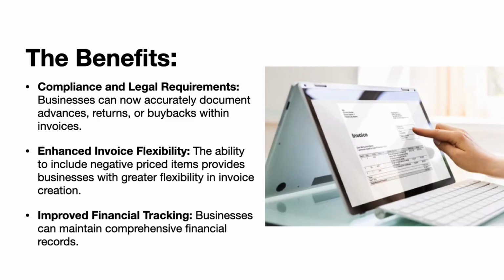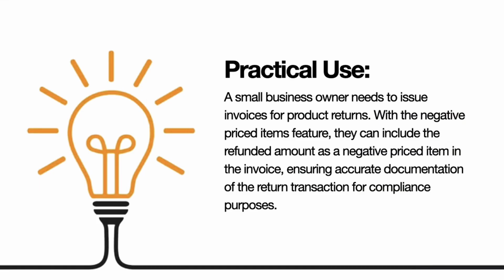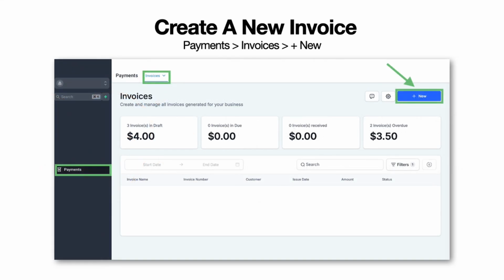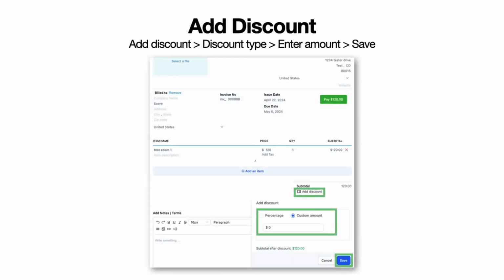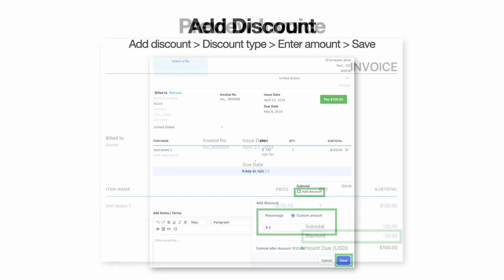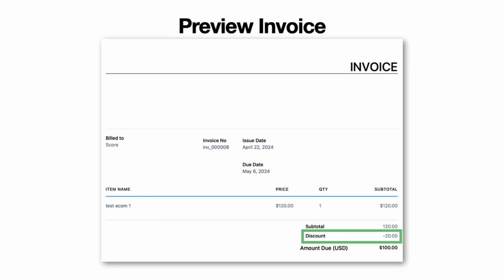How to Use Negative Line Items For Invoices to Reflect Accurate Refund Amounts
In this tutorial, we’re excited to share how to use the new Negative Line Items feature for invoices, which helps you handle refunds and returns more accurately. If you're running an e-commerce business or offer services that sometimes require partial refunds, this tool makes the process a whole lot easier. Instead of sending a separate document or adjusting totals manually, you can now reflect the exact amount refunded right on the invoice using a negative line item—keeping everything clear and in one place.

So, why is this feature so important for your business? Let’s say you run an online shop and a customer returns an item. You want to issue a refund and provide them with a clear record that shows what was returned and how much they were credited back. This feature lets you add that refund as a negative line item right on the invoice. It keeps your records accurate, helps you stay compliant with tax or financial reporting rules, and avoids any confusion with your customers. It’s a small change that brings big improvements to how you manage your invoicing and customer service.

In this video, we’ll walk you through how to add negative line items to your invoices step by step. You’ll learn where to find the setting, how to add a return or refund as a line item, and what it looks like from both your end and your customer’s. It’s quick to learn, easy to apply, and super helpful if you’re regularly dealing with returns, advances, or adjustments.

Don’t miss out—if you’ve ever had to manually adjust invoices or send a separate note to explain a refund, this update will save you time and give you peace of mind knowing your records are clean and accurate. Watch the tutorial now and start making your invoicing process smoother and more professional.